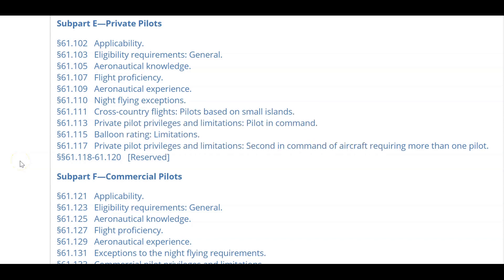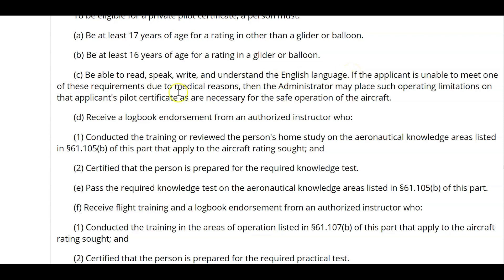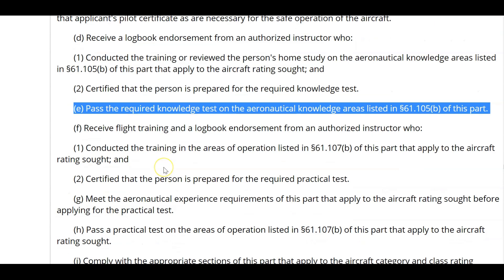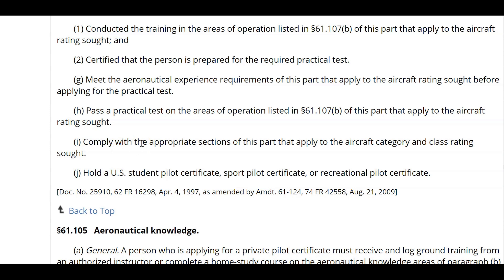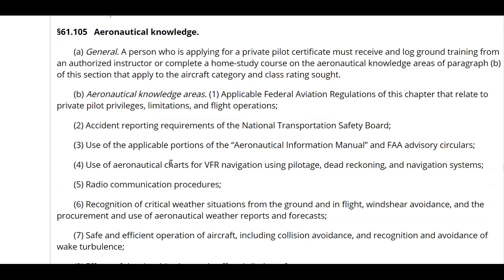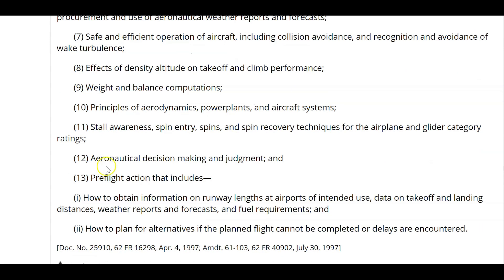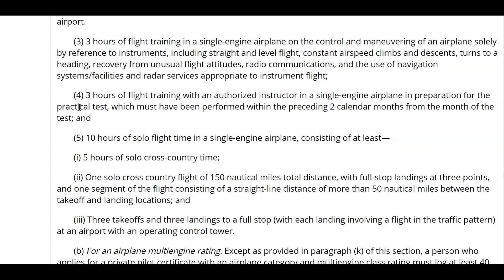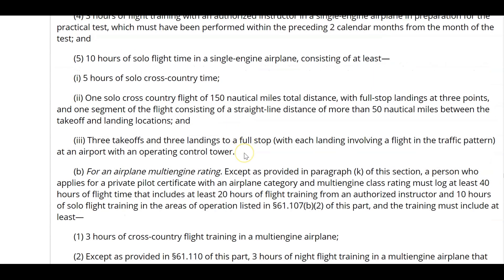Private Pilot Regulations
This video covers the regulations that govern the certification process of a Private Pilot, Single Engine Land.  You will learn about the eligibility, knowledge requirements, maneuvers and procedures, and flight time required to become a Private Pilot. Please post any questions you may have below.

If you like what you are seeing with my content, please be sure to check out my CFI Pro Course workbooks that you can find on my site here: